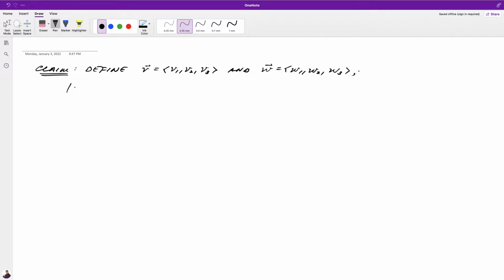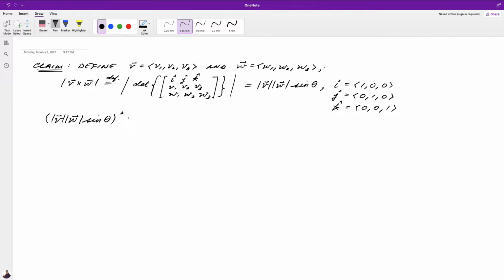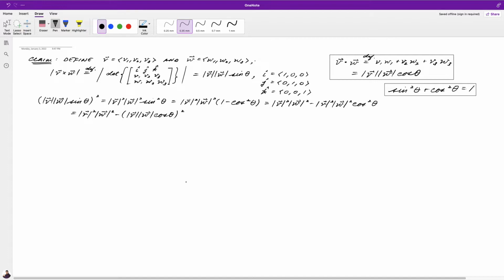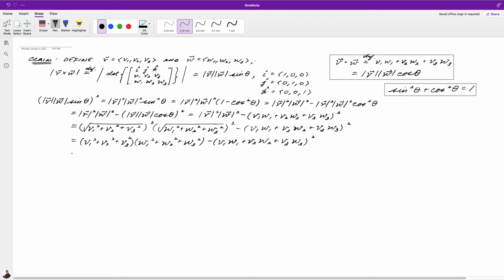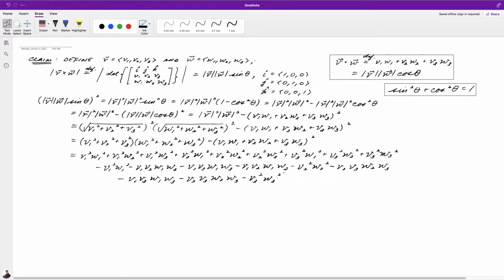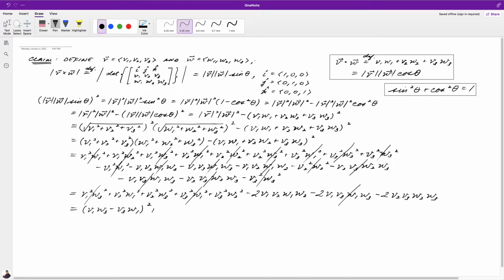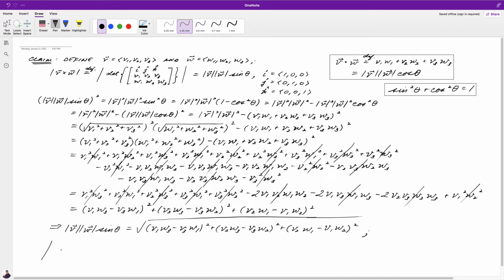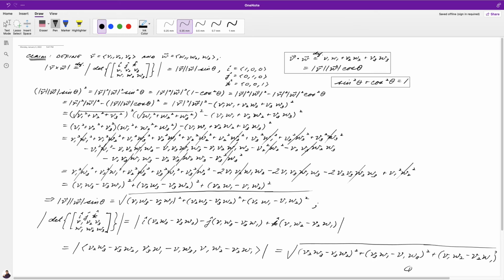Cross Product Proof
In this video, a proof of the Cross Product is presented.